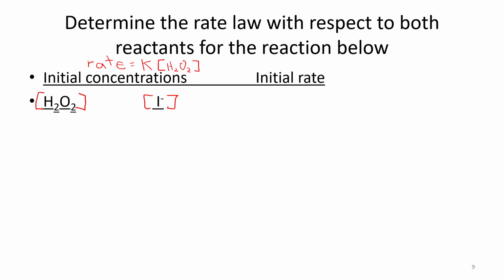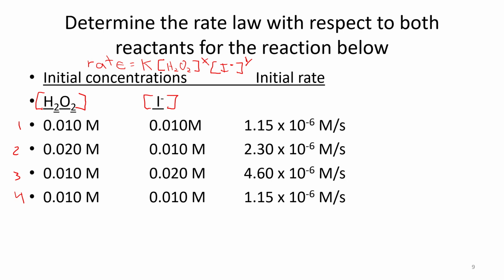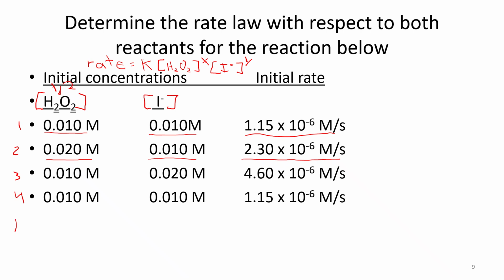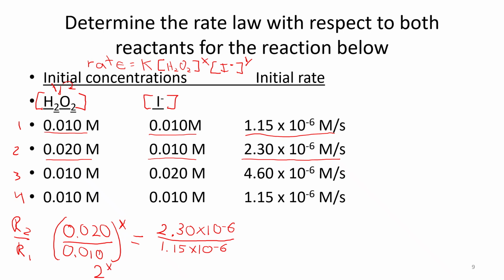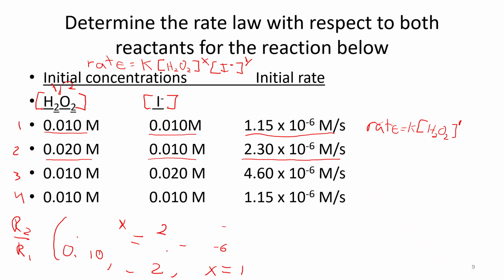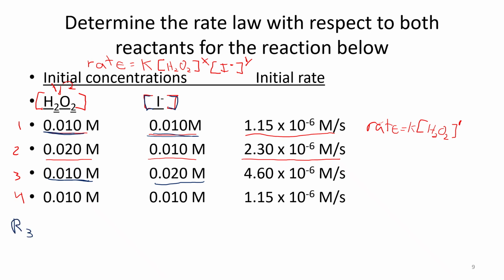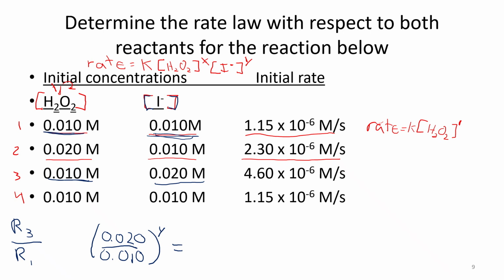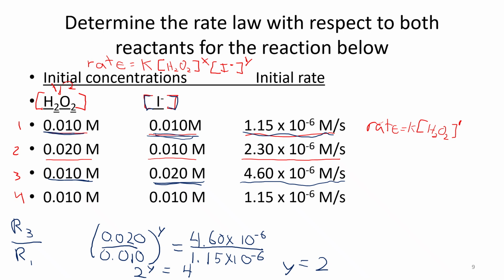Solving for Rate Laws